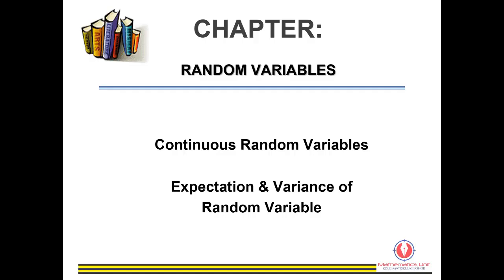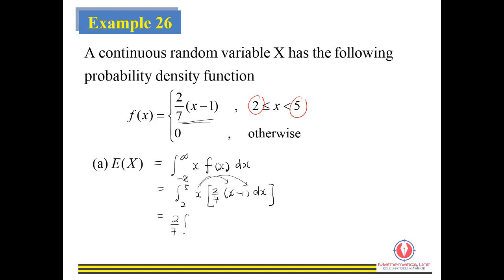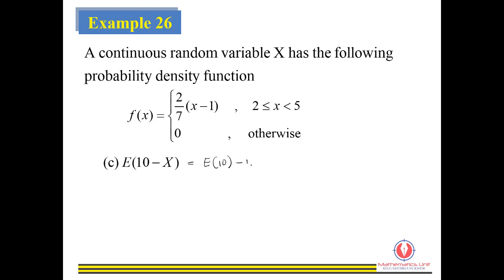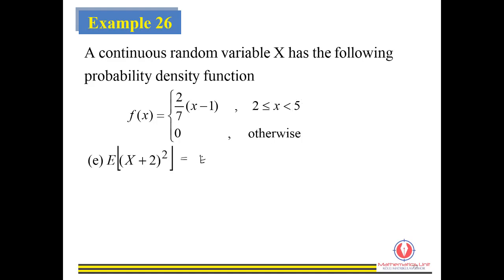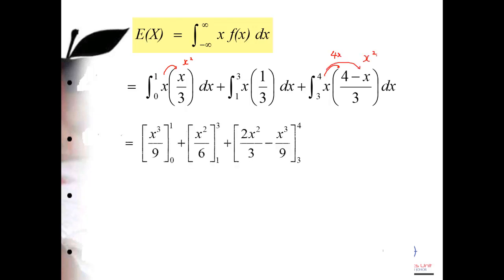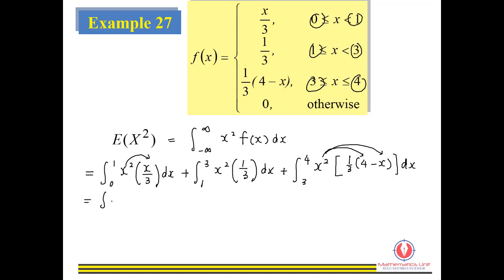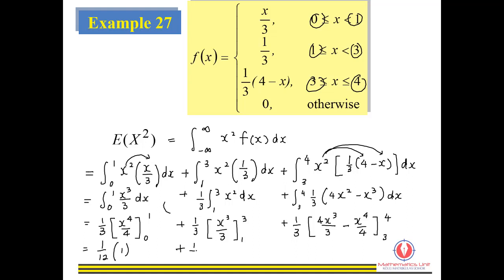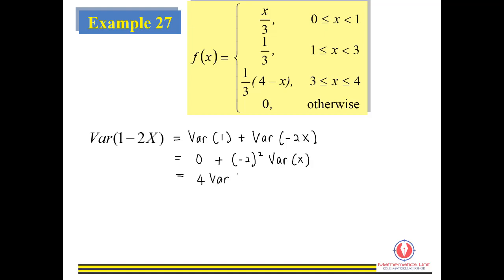Continuous Random Variables Part 7